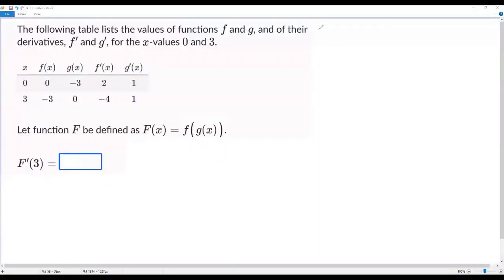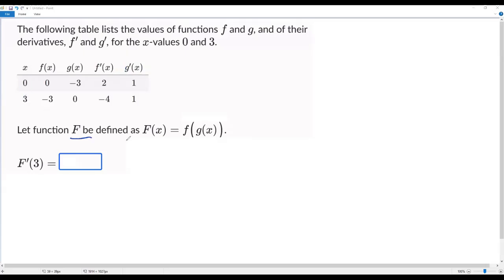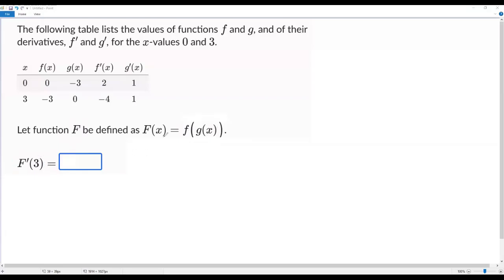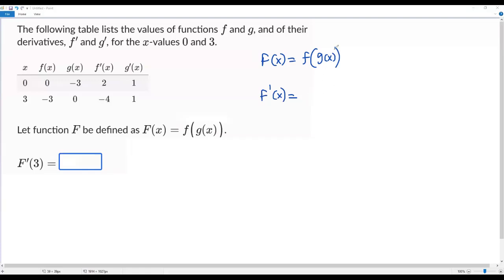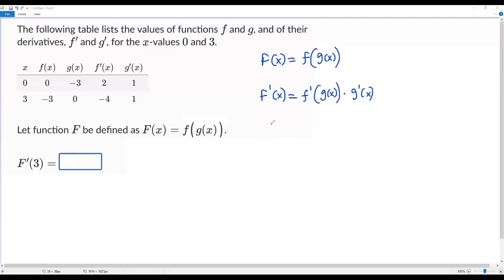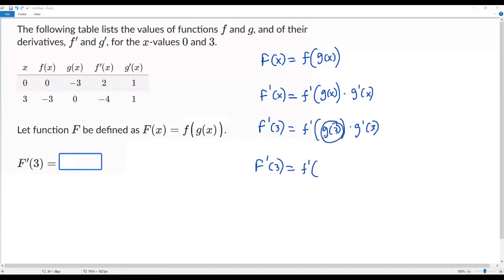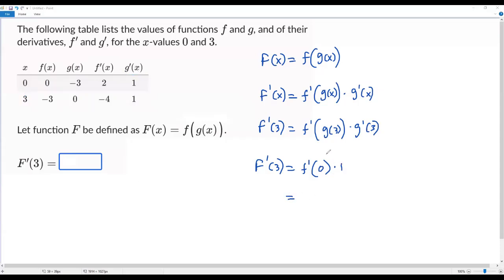AP Calculus AB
The following table lists the values of the functions f and g, and their derivatives, f' and g', for the x-values 0 and 3.

x     f(x)      g(x)     f'(x)     g'(x)
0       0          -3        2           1
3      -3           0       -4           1

Let function F be defined as F(x) = f[g(x)].

F'(3) = ?